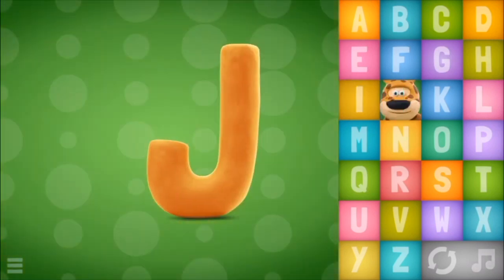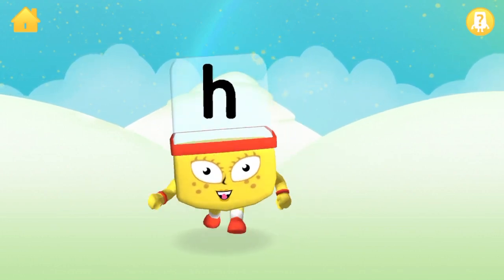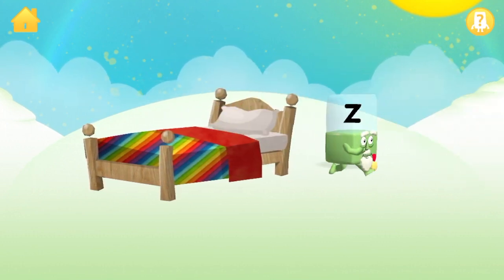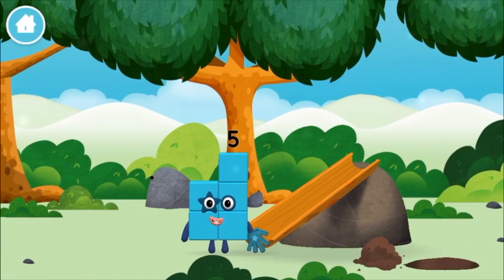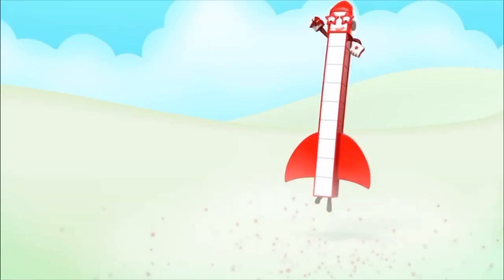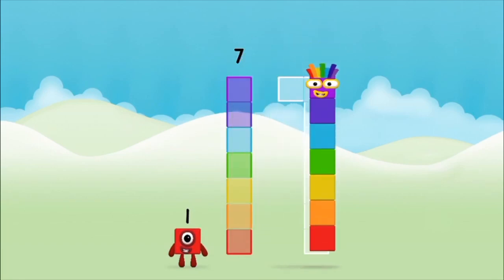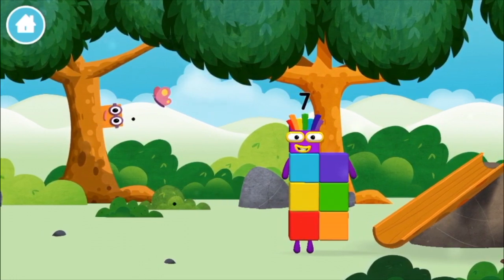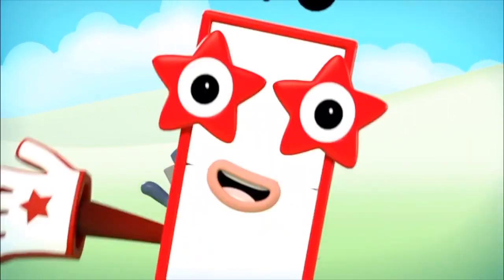Alphablocks ABC Phonics Learn To Read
Watch as we play with Alphablocks! Fun easy way to learn the alphabet with the Alphablocks alphabet game for kids. Fun phonics for kids! Letters DEF Enjoy

We are playing Alphablocks downloaded from Apple iOS app store